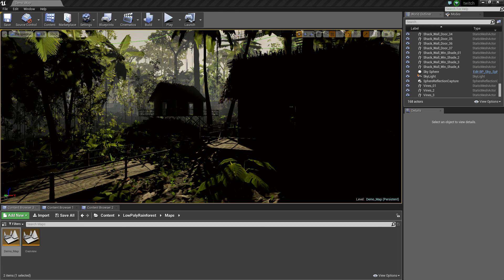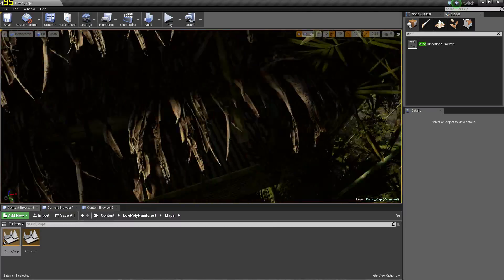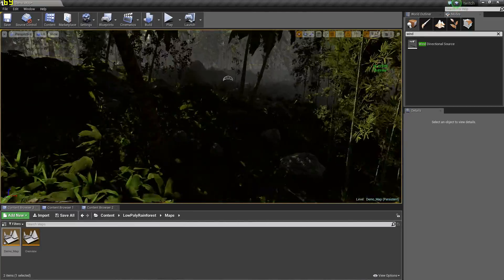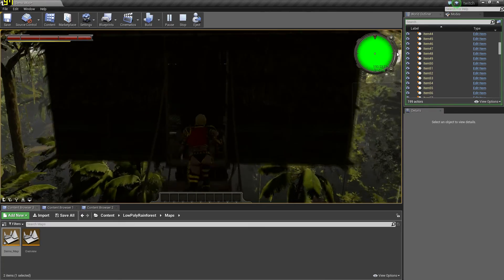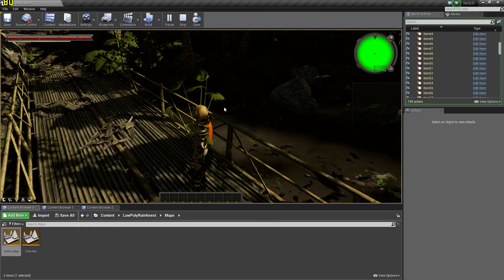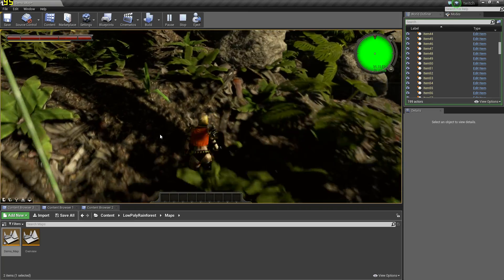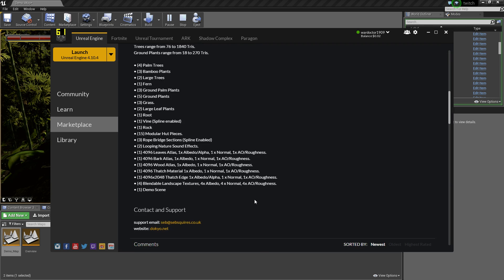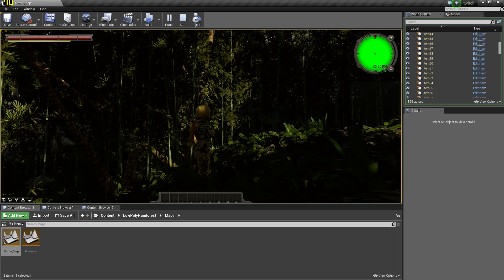Low Poly Rain forest Pack Unreal Engine 4